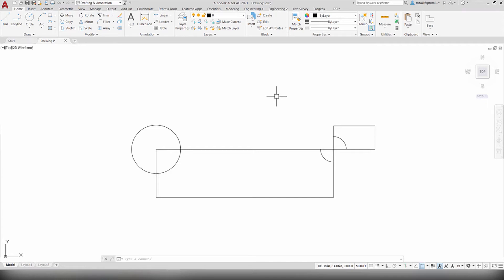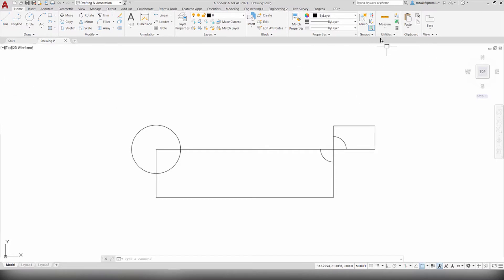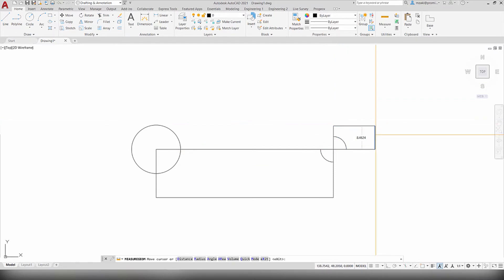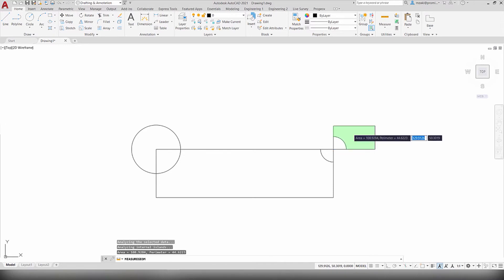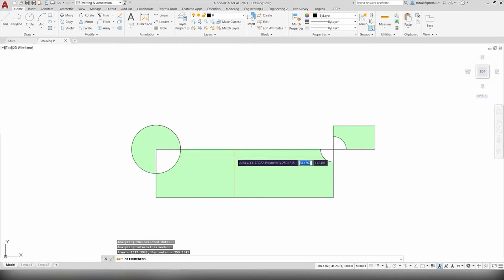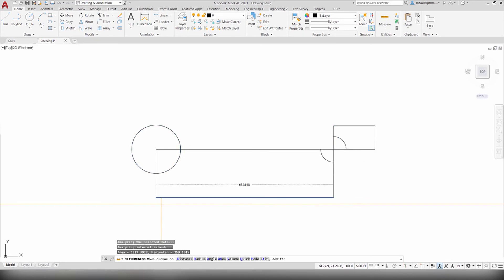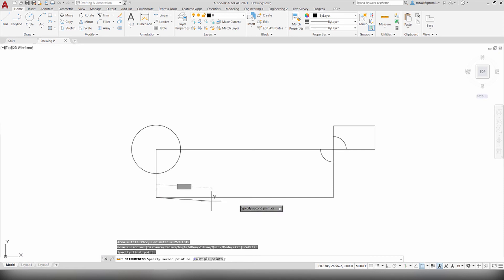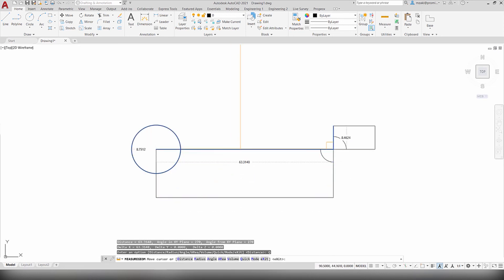Quickly measure distances and calculate areas MEASUREGEOM | AutoCAD Tips in 60 Seconds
The “MEASUREGEOM” command allows you to measure distances by simply hovering over objects. It also allows you to calculate areas by clicking inside closed regions. Note that this feature is only available in AutoCAD 2021.